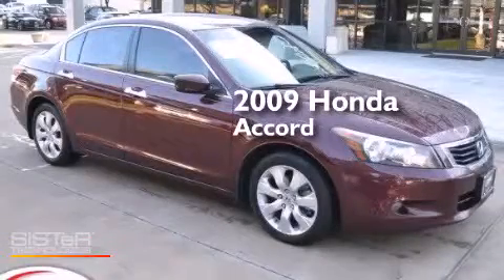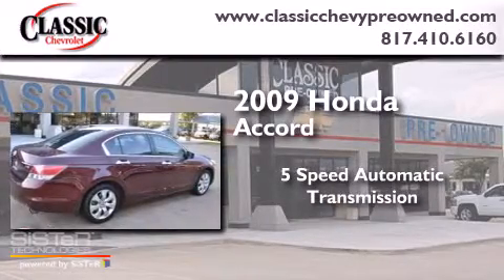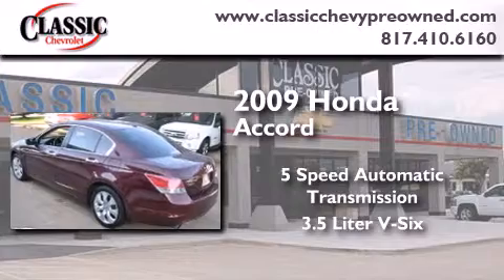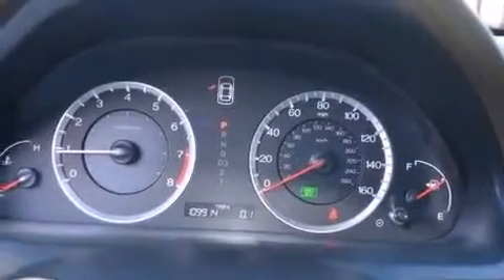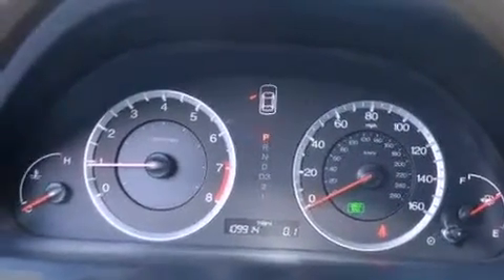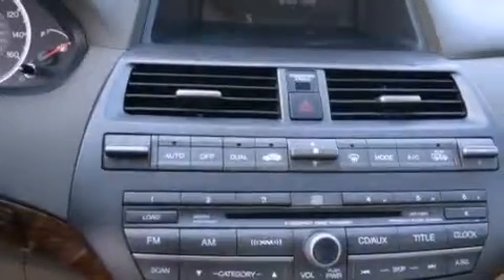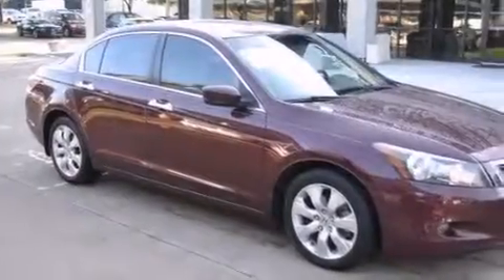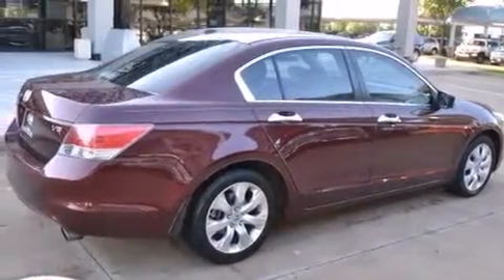2009 Honda Accord Sdn Grapevine TX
Year : 2009
 Make : Honda
 Model : Accord Sdn
 Engine : Gas V6 3.5L/213
 Trans . : Automatic
 Exterior : White Diamond Pearl
 Miles : 109,416
 Interior : Other

 2009 Honda Accord Sdn Grapevine TX